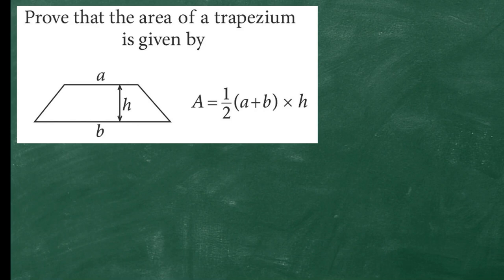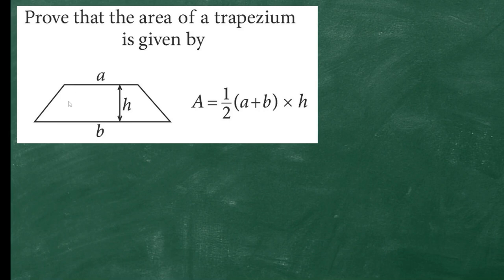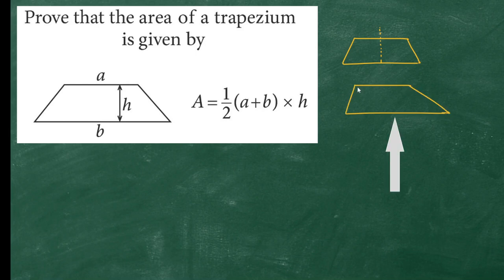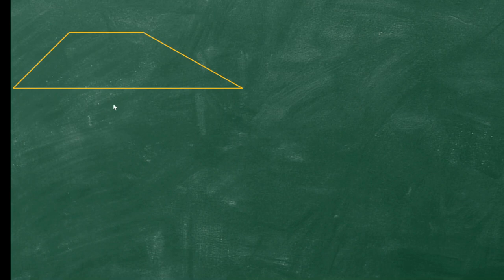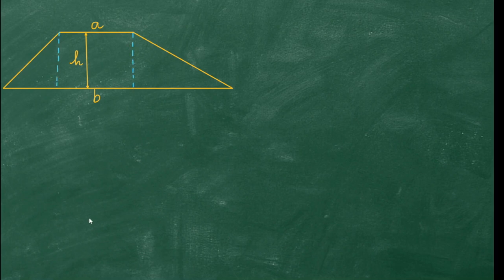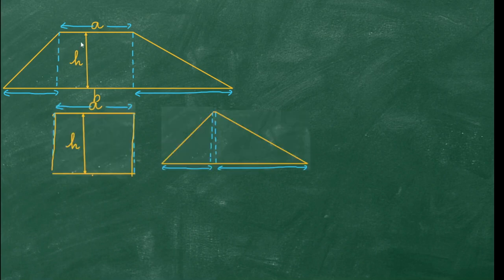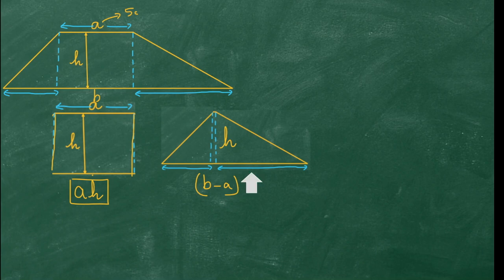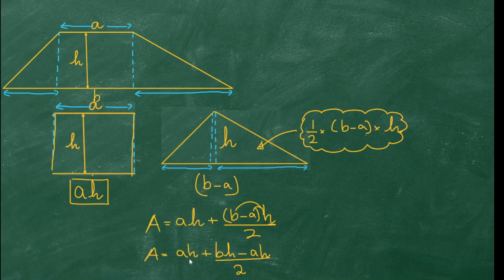Deriving the Area of a Trapezium Formula | GCSE & IGCSE Maths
In this video, we break down how the formula for the area of a trapezium is derived — step-by-step and easy to follow! 📐✨

Perfect for GCSE and IGCSE Maths students preparing for exams or anyone wanting to strengthen their geometry understanding.